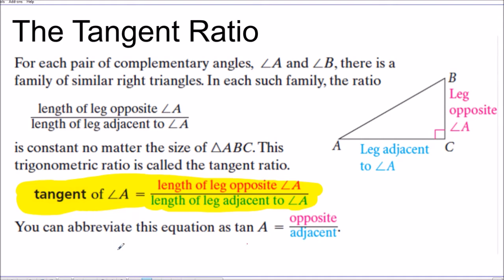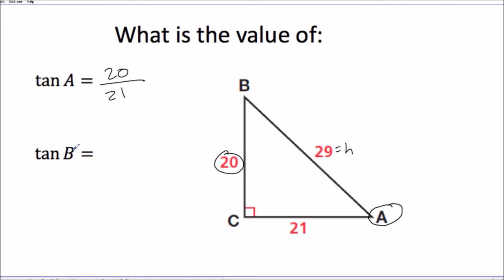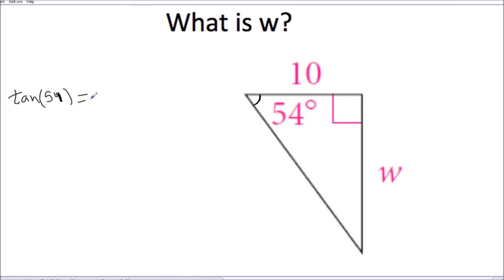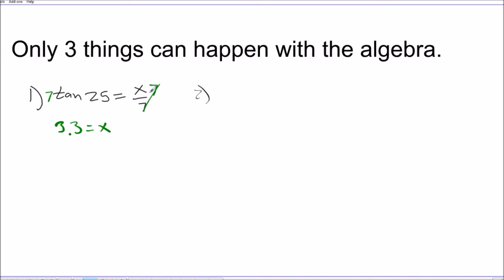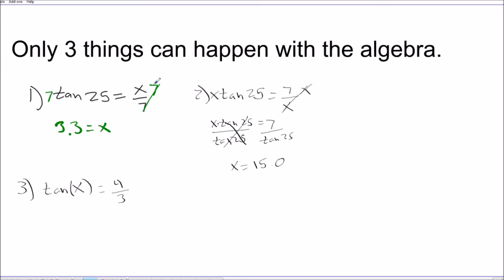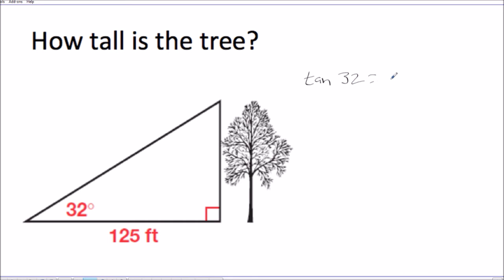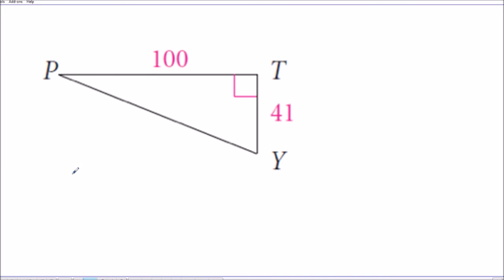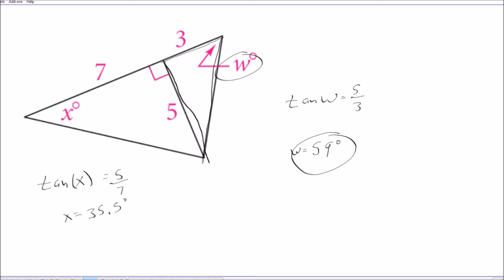Right Triangles Unit, Lesson 3, The Tangent Ratio